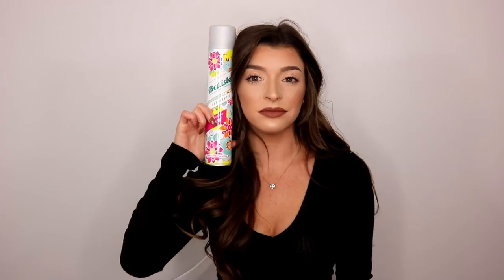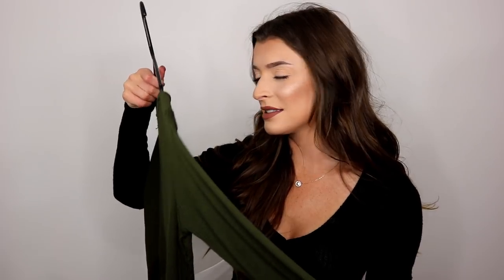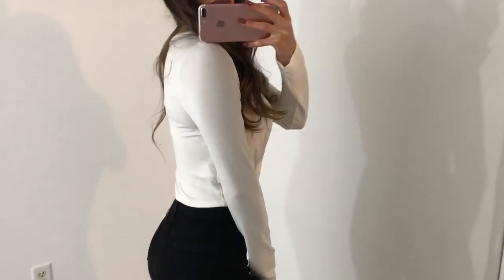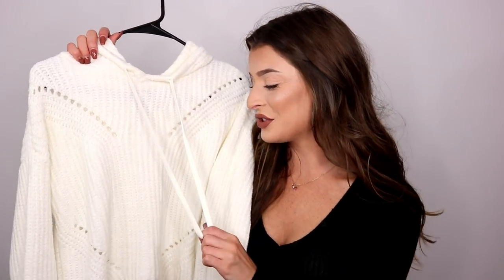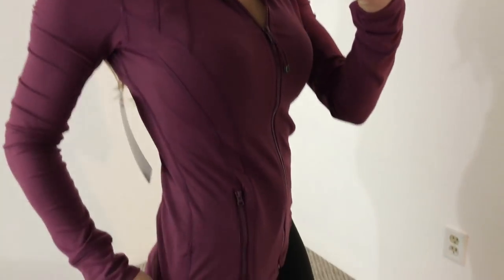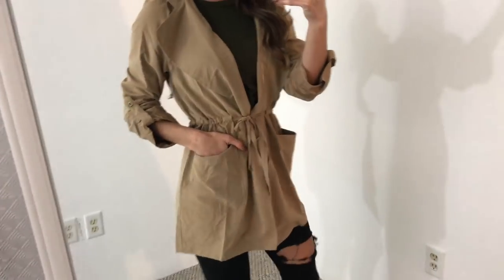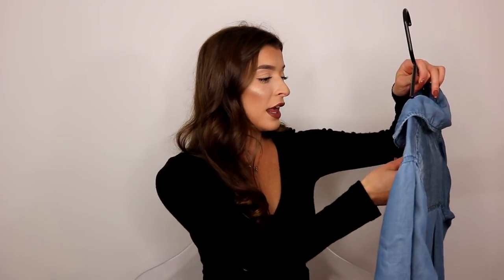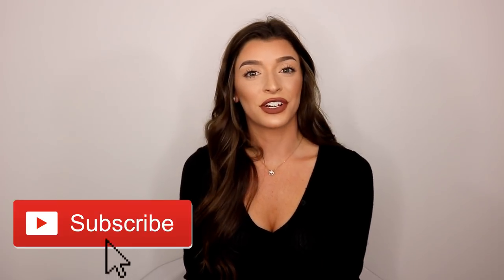MARSHALLS FINDS- FALL CLOTHING HAUL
PRODUCTS MENTIONED